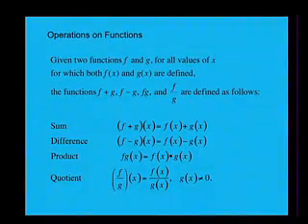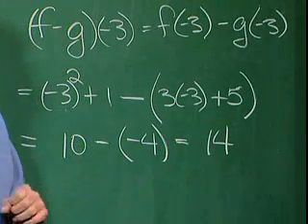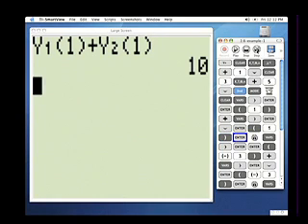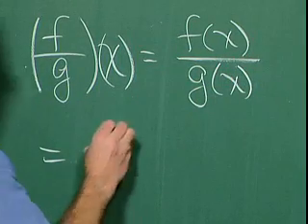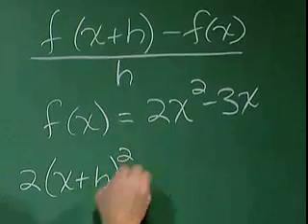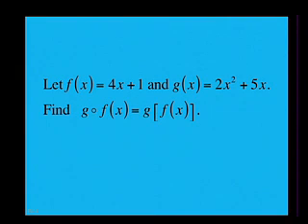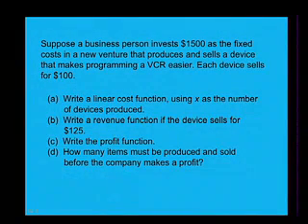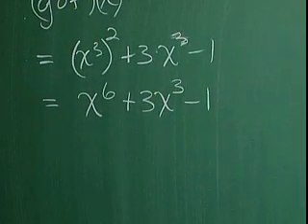Operations and Composition